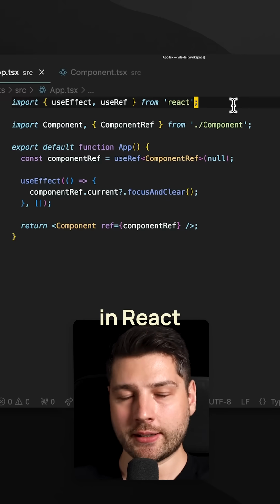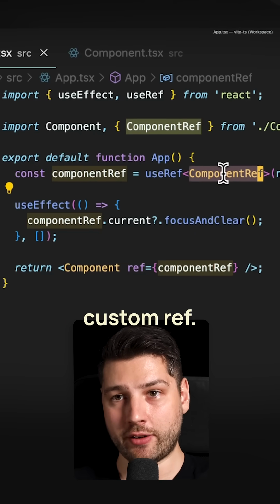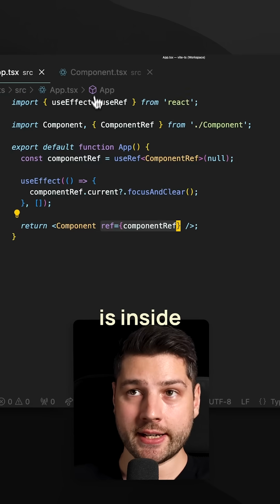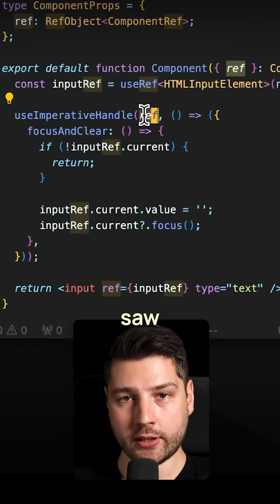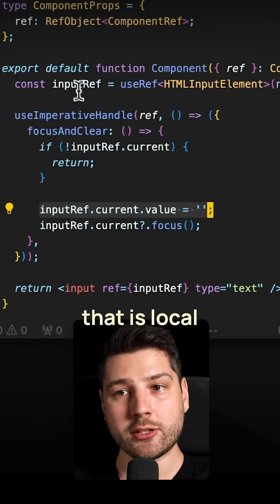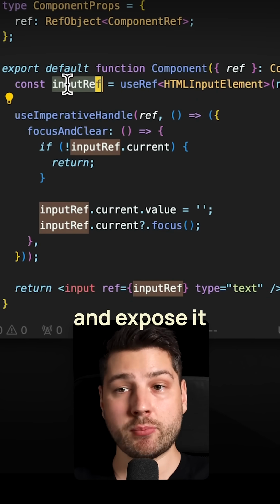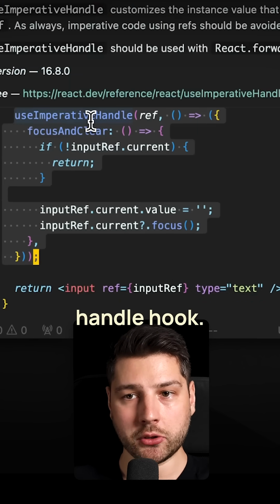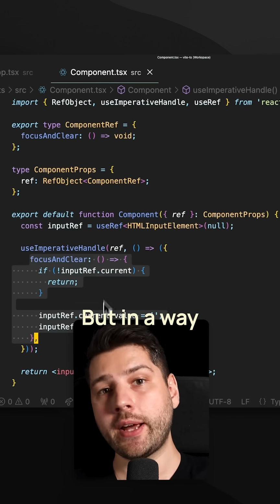Advanced React Ref Pattern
How to expose functionality to parent components in React